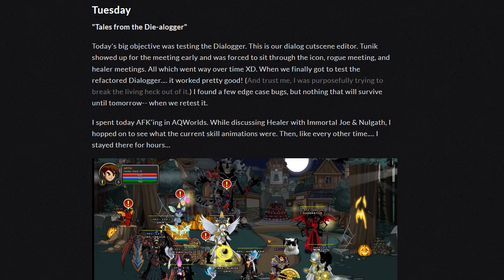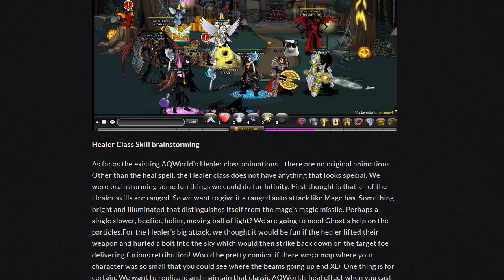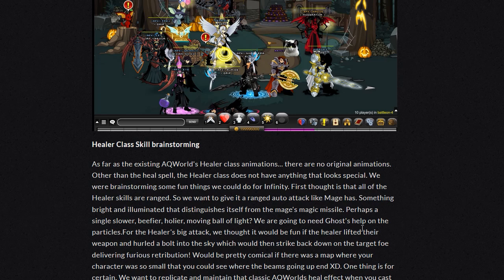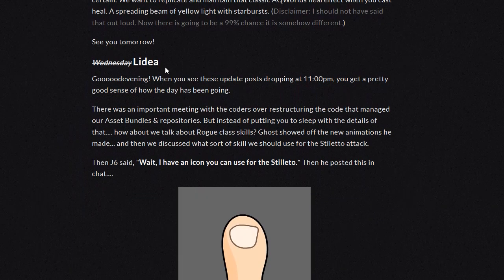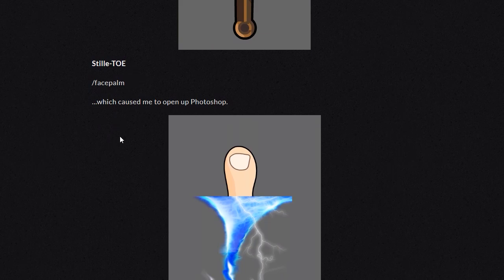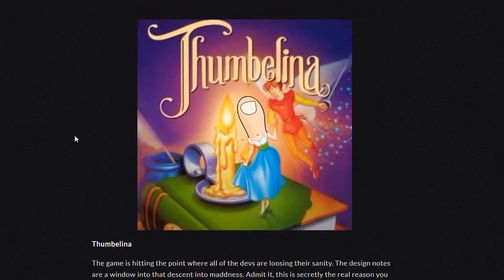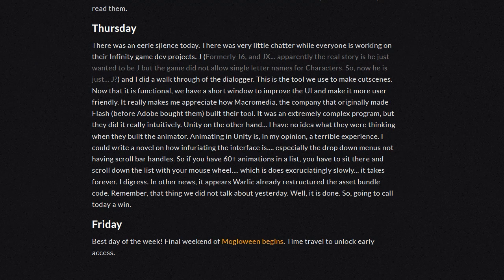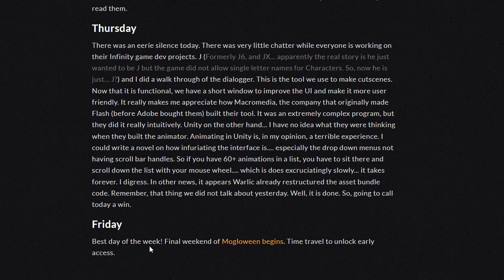AQW Infinity Update! This New Healer Class Sounds Great!